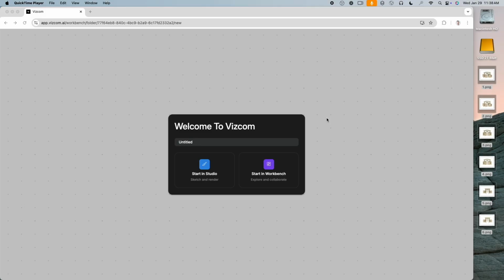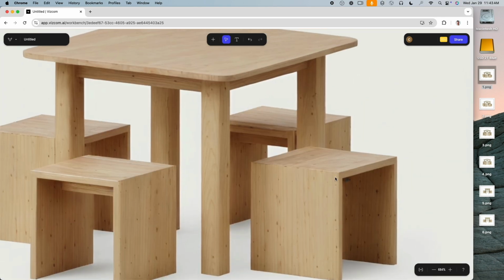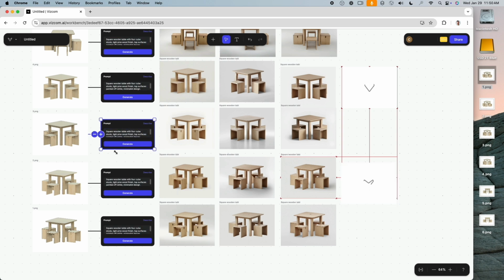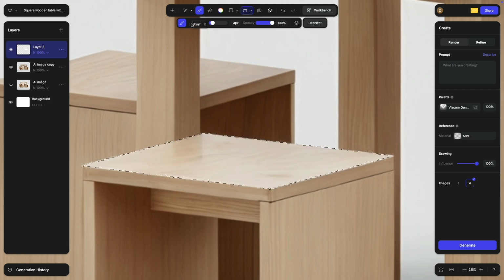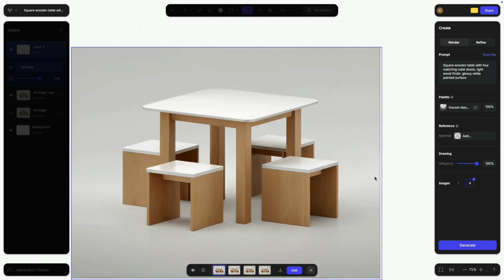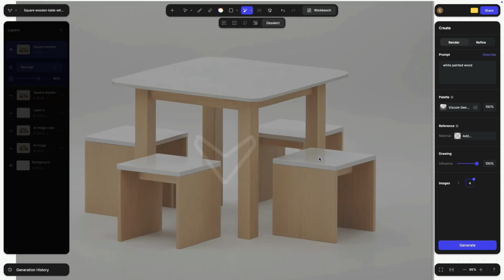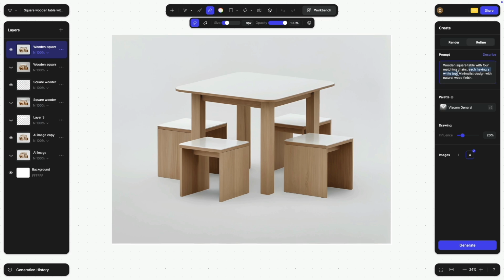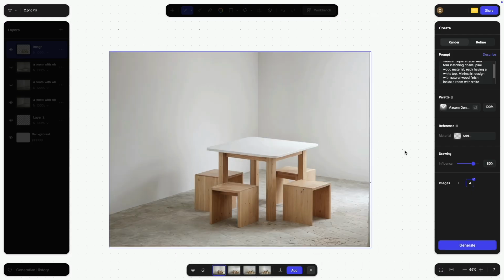VizcomAI - Kids Furniture in a Room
Learn how to create a photo realistic furniture presentation inside a room in minutes with VizcomAI.

Project:
AI Furniture Rendering
Kids Table and Benches